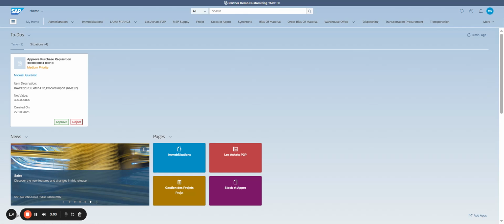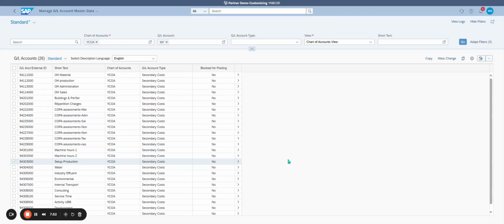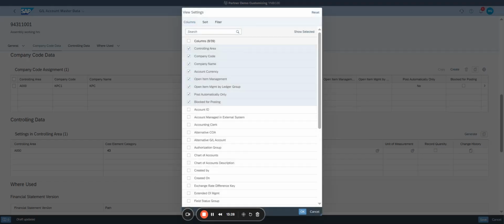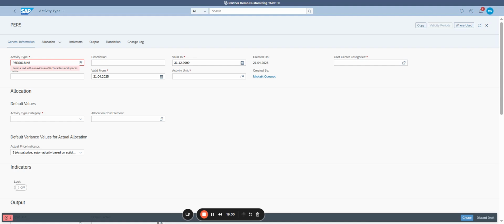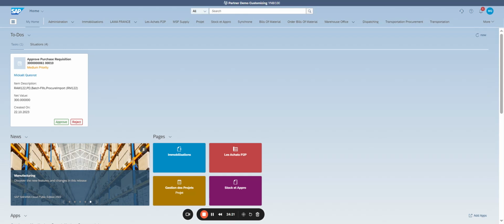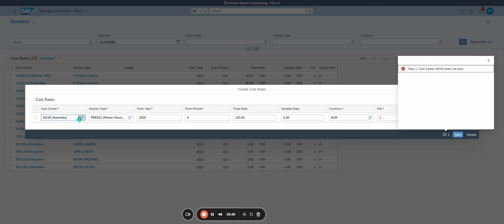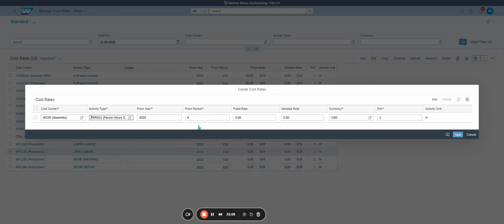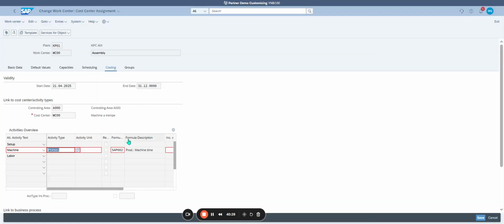Beyond Direct Costs! 🛠️💰 Valuing Internal Activities in SAP S 4HANA Creating the Foundation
Beyond Direct Costs! 🛠️💰 Valuing Internal Activities in SAP S/4HANA - Creating the Foundation (Secondary Cost Element, Activity Type, Price) ✨

How do you put a price tag on internal services, like labor hours or machine time, within SAP? This is where Activity Costing comes into play, a critical part of SAP Controlling (CO) that's essential for accurate product costing, internal allocations, and profitability analysis!

Setting up Activity Costing requires defining key master data that work together seamlessly:

1️⃣ The Destination: Secondary Cost Element (Account)

This special type of G/L Account (often with Cost Element Category 43 in S/4HANA) is where the value of the activity will be posted. It's the financial link for your internal activity flows.
How: Created using apps like "Manage G/L Account Master Data".
2️⃣ The Activity: Activity Type

This object defines what kind of internal activity is being performed (e.g., Machine Hours, Production Labor Hours, Setup Time, Consulting Hours).
The Activity Type is linked to the Secondary Cost Element (created in step 1)!
How: Created using apps like "Manage Activity Types".
3️⃣ The Rate: Activity Price

This is the monetary value assigned to one unit of the Activity Type (e.g., $ / Hour, € / Machine Minute).
The Activity Price is planned for a specific Activity Type at a specific Cost Center for a Fiscal Year.
How: Planned and set using apps like "Edit Prices for Activity Types" (often after setting up a Planner Profile).
Putting It Together:

When production is confirmed (e.g., in a Routing operation linked to a Work Center assigned to a Cost Center) and you confirm, say, 2 hours of "Production Labor" (Activity Type) at "Assembly Line 1" (Cost Center), SAP multiplies those 2 hours by the planned Activity Price ($/Hour) for that Activity Type at that Cost Center in that fiscal year. The resulting cost is posted to the production order (or other cost object), and the value is credited from the Cost Center via the linked Secondary Cost Element!

Mastering the creation and linkage of Secondary Cost Elements (Category 43), Activity Types, and their planned Prices is fundamental for converting quantities of activity into financial values in SAP. This is crucial for accurate COGM calculation and understanding the true cost drivers in your operations! 💪

Are you involved in setting up Activity Costing in SAP? What are your biggest challenges in defining Activity Types, linking them, or setting accurate planned prices? Share your insights below! 👇